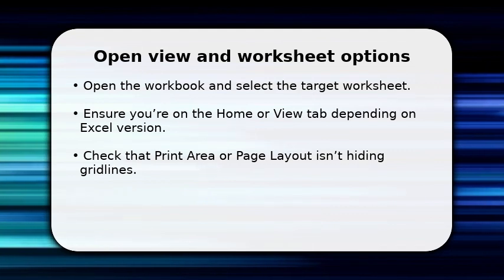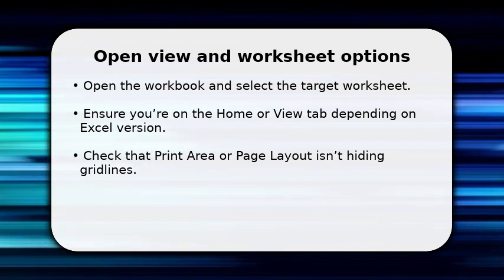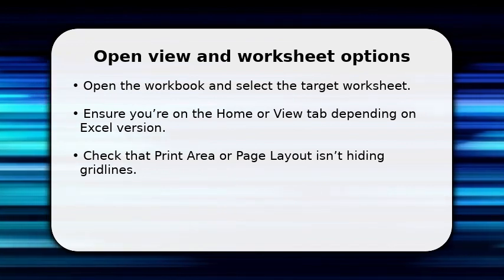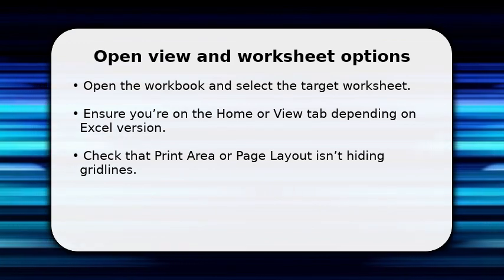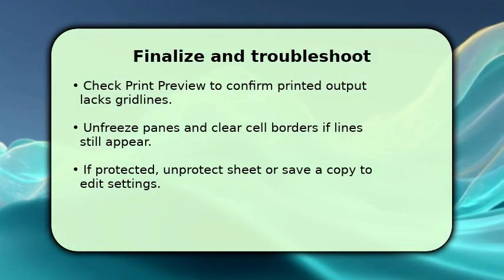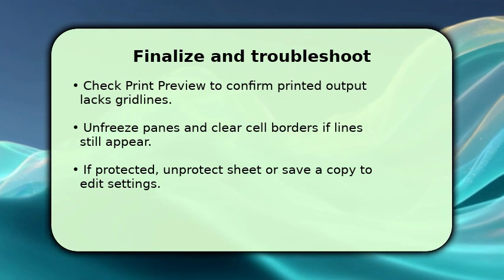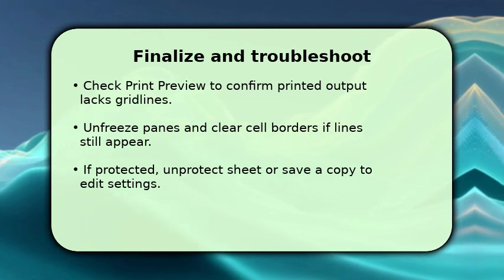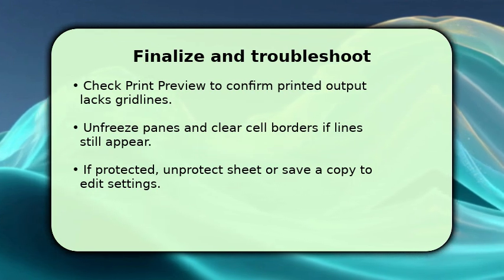How to Remove Excel Gridlines (full Guide)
Discover the step-bythy process to remove gridlines in Excel, enhancing your spreadsheet's visual appeal. This comprehensive guide covers various methods including quick toggles and advanced settings adjustments for a clean look.

remove excel gridlines, excel appearance customization, hide borders in excel, spreadsheet design tips, clean spreadsheet visuals